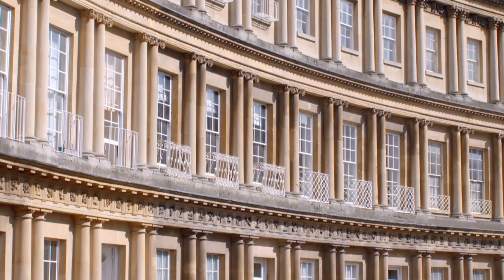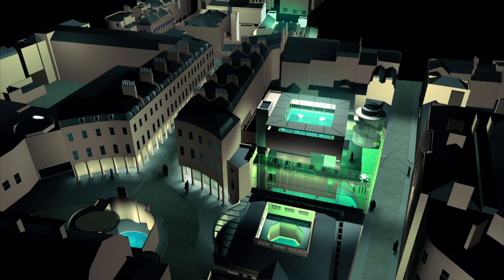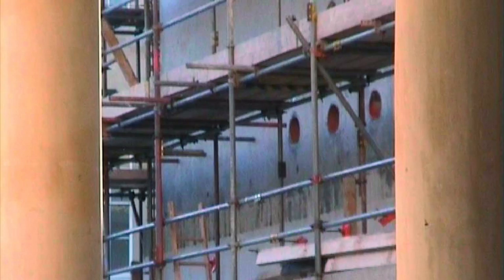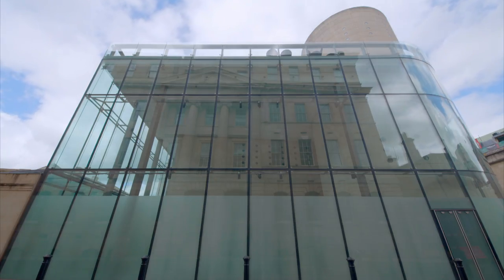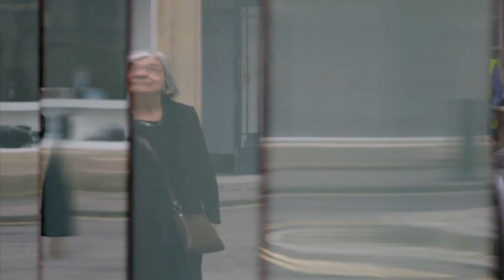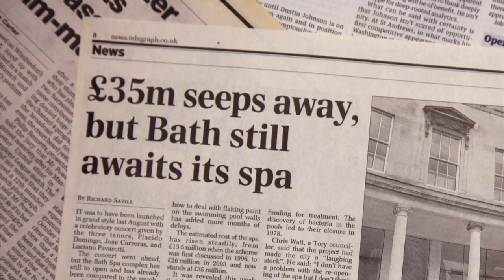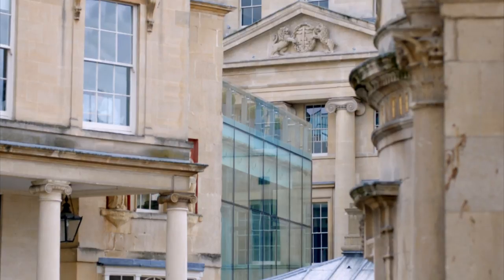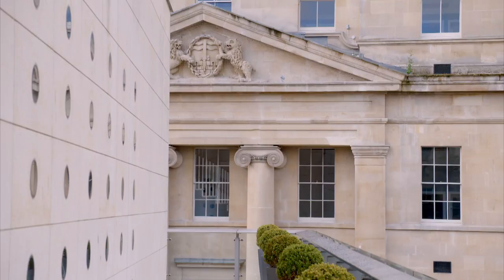Thermae Bath Spa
Historic Building Consultant, Peter Carey and Bath resident and former councillor, Nicole O'Flaherty discuss the stir the project caused, and the impact it has made to the city of Bath.

Explore Thermae Bath Spa
grimshaw.global/projects/thermae-bath-spa